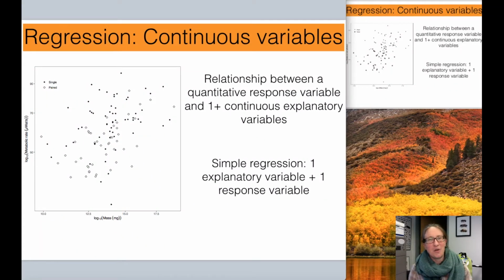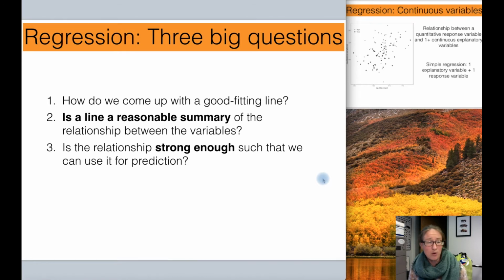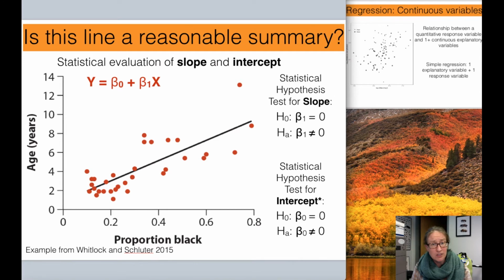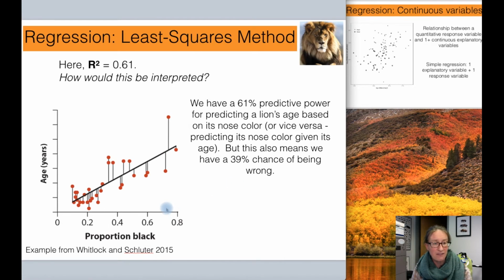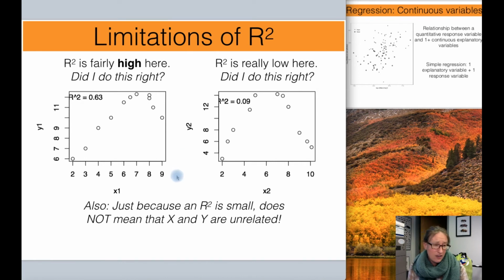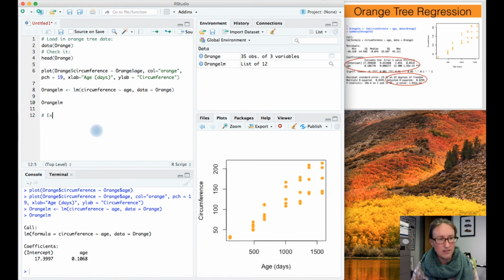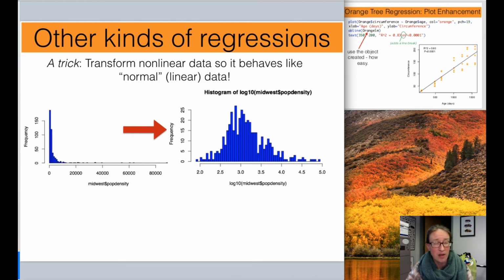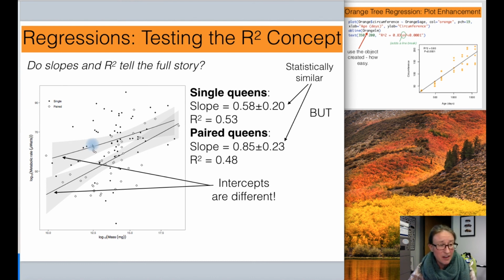Biol 190: Regression Analysis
What linear regression analysis is; 3 main questions regression analysis answers; statistical evaluation of slope and intercept; evaluation of strength of relationship (predictive power); limitations to r-squared interpretation; example regression code and interpretation using R/RStudio (includes plot creation and statistical analysis); data transformation for non-linear relationships; real-world example and interpretation from original research

0:00 Regression: Continuous variables
0:55 Regression: Two continuous variables
3:53 Regression: Three big questions
5:28 Regression: Least-Squares Method
8:22 Is this line a reasonable summary? Statistical evaluation of slope and intercept
11:10 Strength of the Relationship
14:09 Limitations of R2
26:49 An Anty Example
29:08 Regressions: Testing the R2 Concept